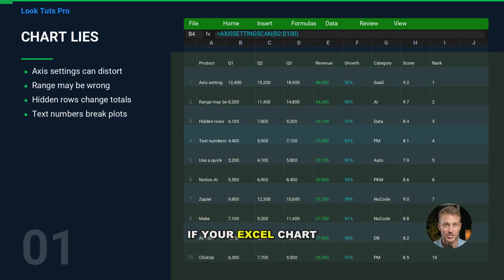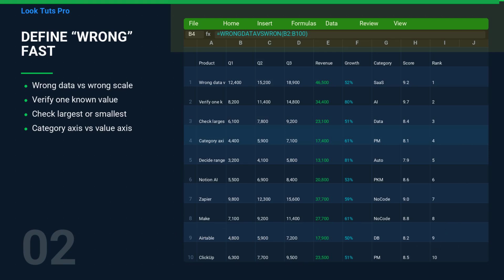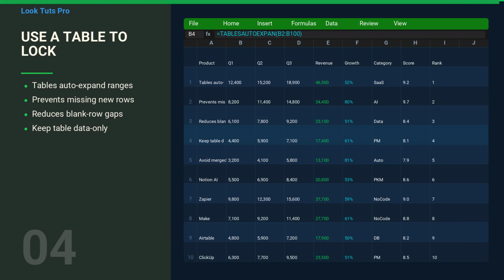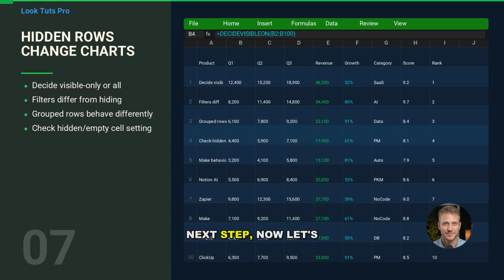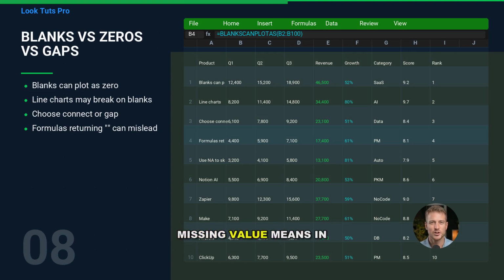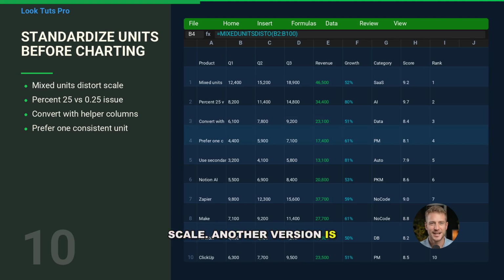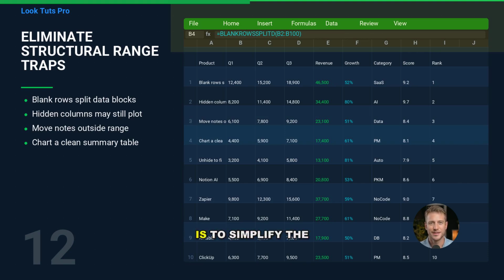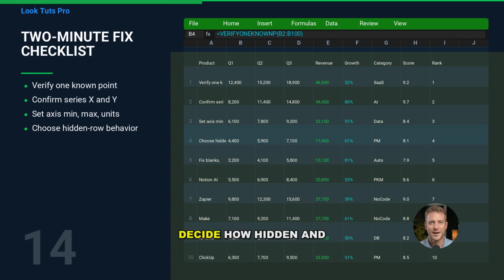Excel Chart Showing Wrong Values: Fix Axis, Data Range, and Hidden Rows Issues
Excel charts often show “wrong” values because the chart is using the wrong data range, the axis scale is misleading, or hidden and filtered rows are being included or excluded unexpectedly. This walkthrough gives you a practical checklist to diagnose the cause fast and fix it without rebuilding everything. You’ll also learn how blanks, text-numbers, and mixed units can silently corrupt a chart.

⏱️ Chapters:
00:00 Chart Lies
00:51 Define “wrong” fast
01:50 Confirm the real range
02:45 Use a Table to lock
03:40 Fix value axis distortion
04:37 Get categories and dates right
05:35 Hidden rows change charts
06:33 Blanks vs zeros vs gaps
07:26 Fix numbers stored as text
08:26 Standardize units before charting
09:23 Fix label–value misalignment
10:14 Eliminate structural range traps
11:12 Reset the chart safely
12:08 Two-minute fix checklist
13:06 Conclusion & Outro